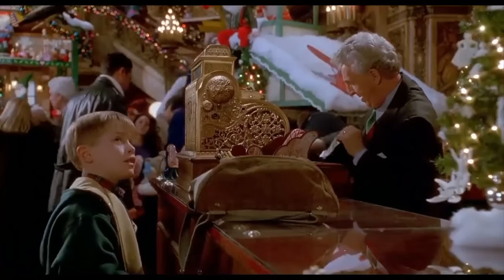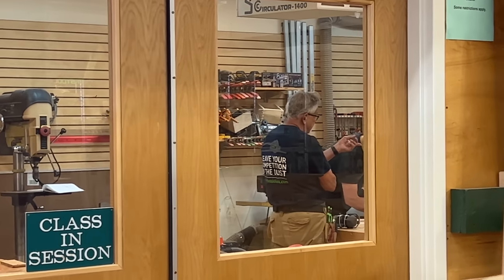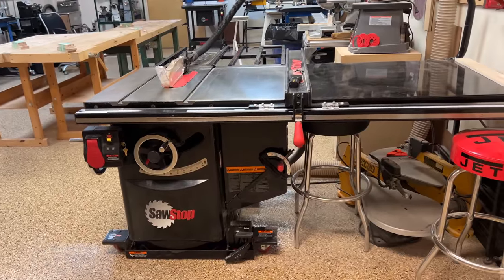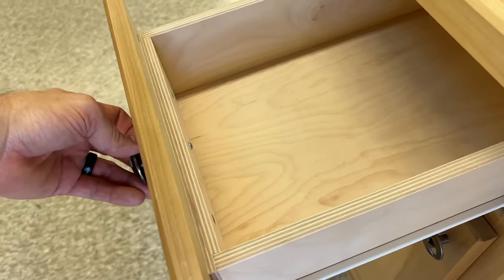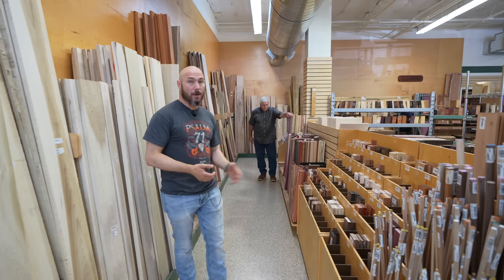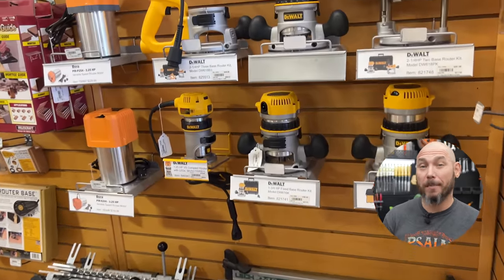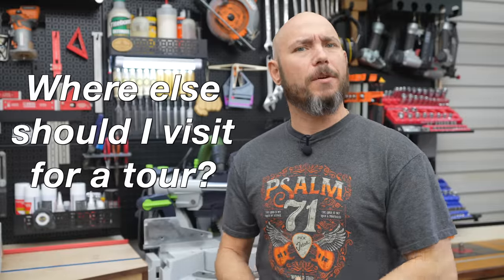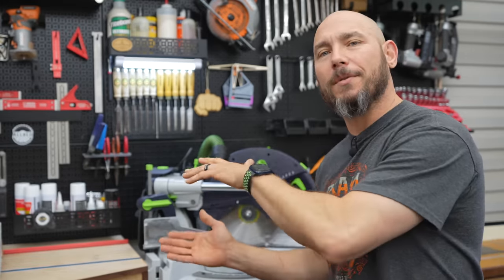My First Visit to a Woodcraft Store! In-Store Experience!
I went to a @WoodcraftSupply store for the first time to show you what it is really like inside their store! What types of woodworking tools do they have, what woodworking supplies could I get, and what types of wood do they carry? Watch the video to see all this and more!

Sign up for the 731 email newsletter to get exclusive deals, be notified of new content, and more!

Want to do me a HUGE favor? Send Woodcraft of Ft. Worth a quick thank you note for allowing 731 Woodworks to come to their store for this video.

Dust Extractor I Use with Miter Saw
Bigger Hose for Kapex Dust Collection
Festool 80 Tooth Blade
Jet Drill Press
SawStop 3HP PCS Saw
Makita Miter Saw I Returned
Rikon Tools
Kreg Products
Kreg Router Table
Rubio Monocoat
Osmo Finishes
General Finishes
Watco Finishes
The COOLEST Festool Product You can Buy, hands down.  Sound is AMAZING!

I had always wanted to go to a woodworking store since I don't have anything like this near me.  The closest Home Depot is 90 miles away if that tells you anything about how rural of an area we live in. I wanted to share my experience for those that are like me that have never gone to Woodcraft. I paid for the airline tickets to and from Dallas. We spent the weekend with Allred Woodworks who was gracious enough to host us (amazing people!)  After I returned home I bought the Kapex online from Beaver Industrial Supply.  I didn't order from Woodcraft because they were out of stock at the Hurst, TX location. It was a fun trip and I would love to visit other woodworking tool stores, or tool manufactures in the future.

If you want to see me review my favorite tools and supplies, follow me on Amazon

Join this channels membership to get access to exclusive behind the scenes videos, member only livestreams, discounts, and other perks:

0:00 Woodcraft Store
0:40 Walking into Woodcraft
1:00 Woodcraft Woodworking Classes
3:04 Woodcraft In-Store Wood Shop
4:29 Should I Get a Festool Kapex?
5:24 Base Cabinet Class
6:37 Upper Cabinet Class
7:38 Woodcraft Wood In-Store
8:30 Clamps at Woodcraft
8:39 Festool Products at Woodcraft
9:02 Kreg Products at Woodcraft
9:18 Woodworking Tools at Woodcraft
10:15 Woodcraft's Assistant Manager
11:28 What's Great about Woodcraft
12:18 Woodcraft vs Other Stores
13:06 Where Should I Visit Next?